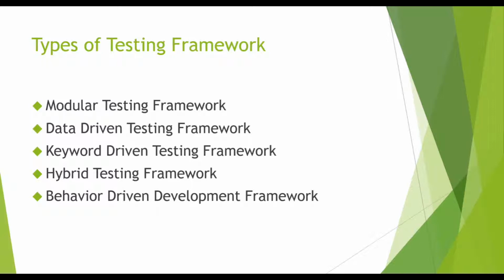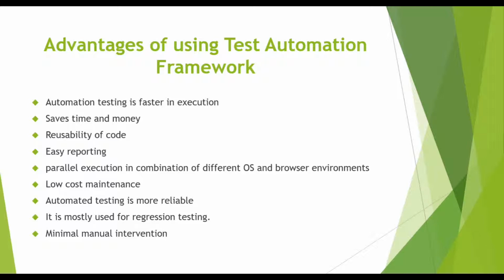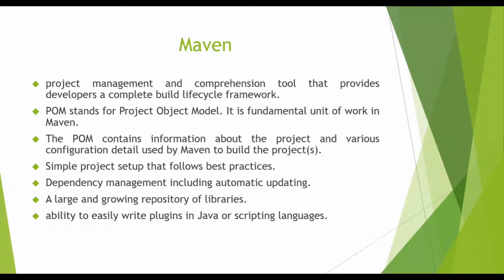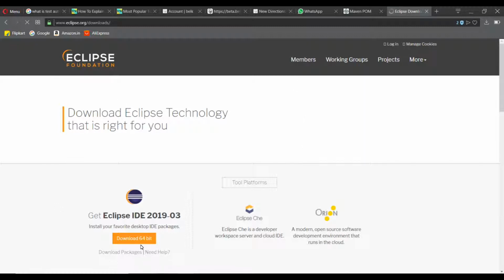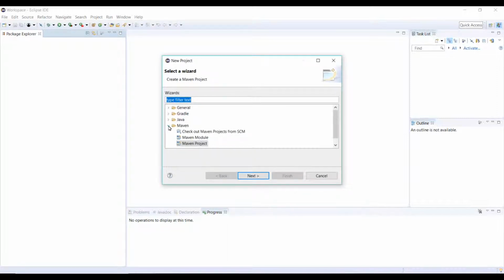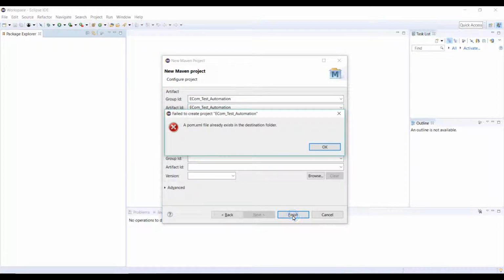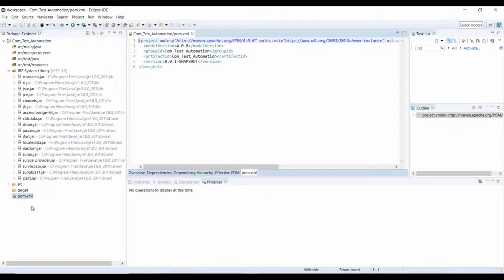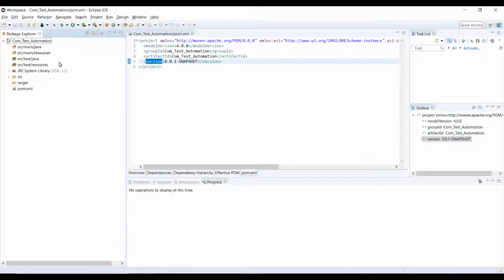Selenium Test Automation Framework - Part - 1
Explained in this part, about the Framework, Advantages of Testing Framework and Create Maven Project for Test Automation.